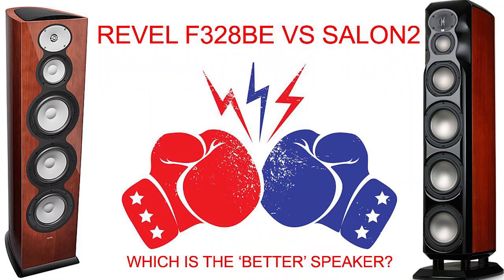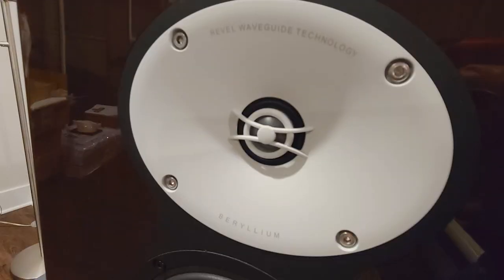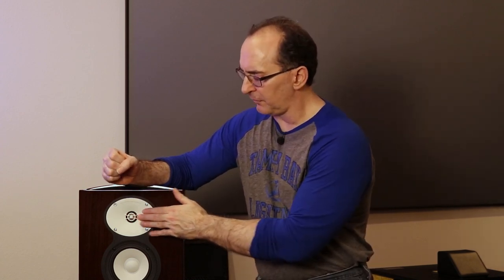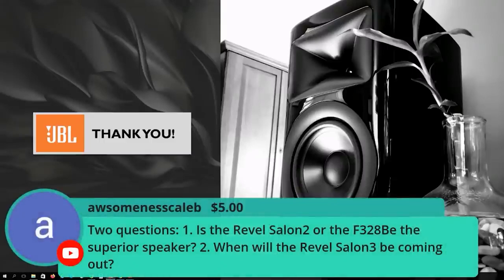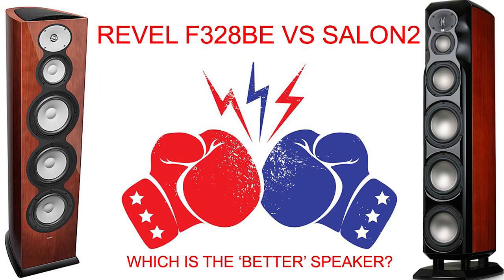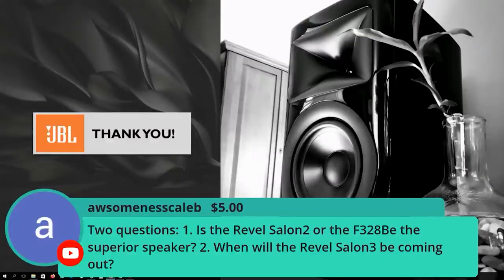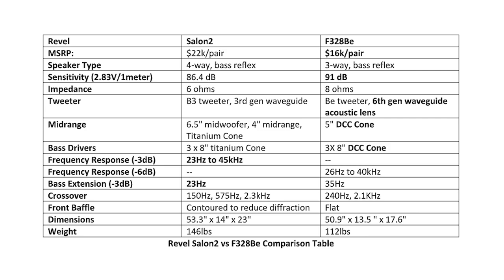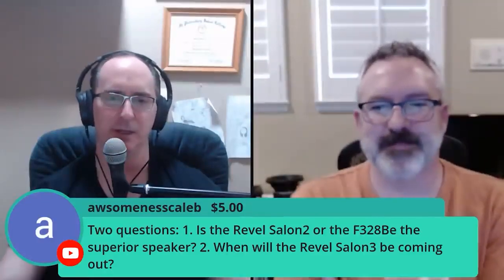Revel F328Be vs Salon2 Floorstanding Speaker Comparison - Which is Better?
Revel is the premium loudspeaker brand of Harman. For over a decade, the Salon2 (MSRP: $22k/pair). Recently, Revel released the F328Be ($16k/pair) flagship speaker from their PerformaBe line. The F328Be has three (3) 8" bass drivers just like the Salon2, but a single 5" mid instead of a mid/bass array in the Salon2. Both speakers boast a Beryllium 1" dome tweeter but the F328Be has Harman's latest waveguide geometry.  With both speakers in the Revel lineup, we couldn'thelp but wonder which is the "better" speaker? I offer my impressions on this topic and put Jim Garret, Product Development Manager of Harman Luxuries brands, on the spot to get his take.

Audioholics Recommended Cables:
250ft CL2 12AWG Speaker Cable
Locking Banana Plugs
9ft 4K HDR HDMI Cables